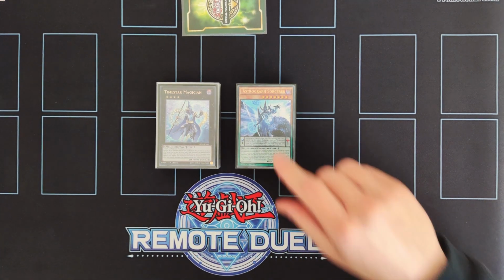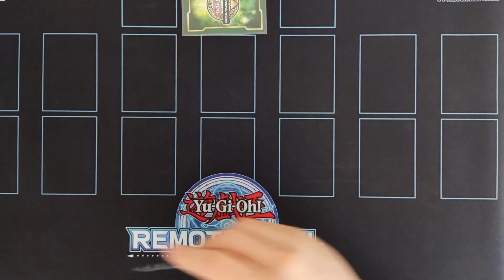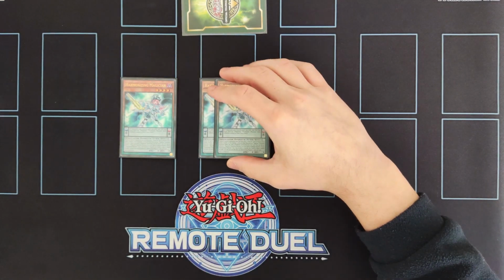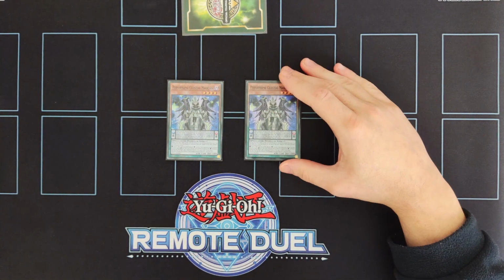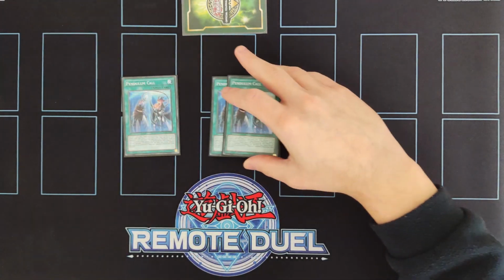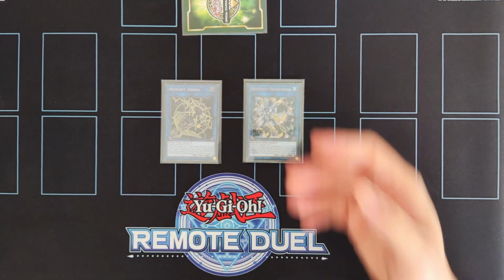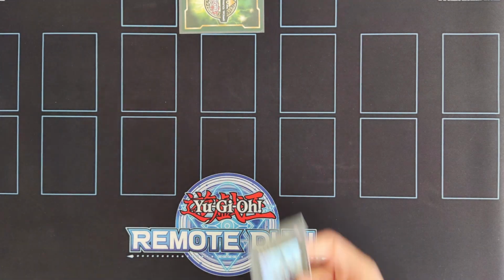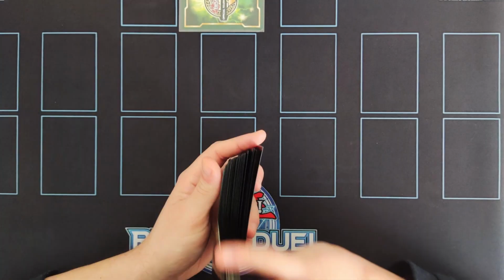1ST PLACE UNDEFEATED PENDULUM MAGICIANS - Yu-Gi-Oh! - PENDULUM MAGICIANS DECK PROFILE & TEST HAND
Today I am showcasing my Pendulum Magician Master Deck Profile that I managed to finish first place with a back-to-back in my Remote Duel Locals. The deck becomes incredibly powerful with the addition of Astrograph Sorcerer and the third Joker and finally, it's a force to be reckoned with.